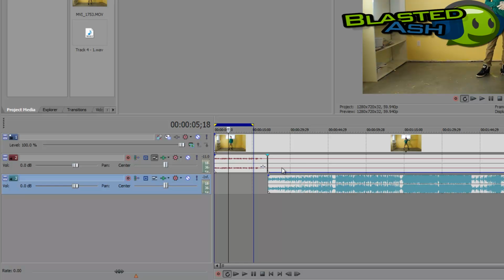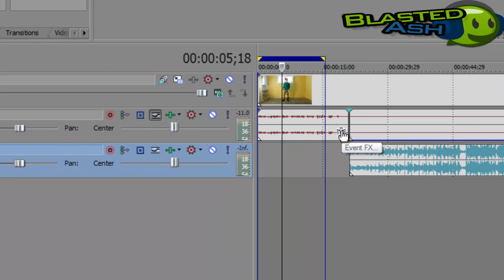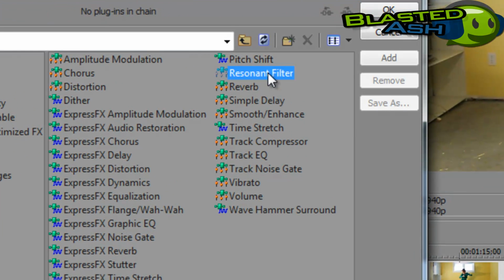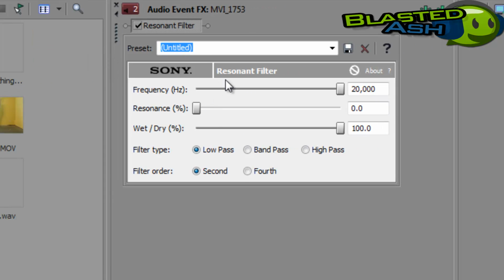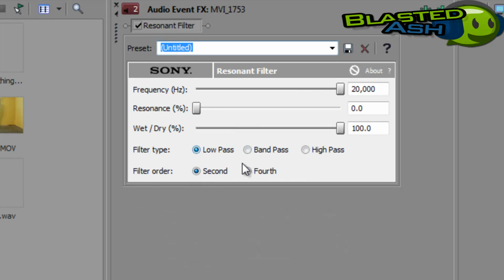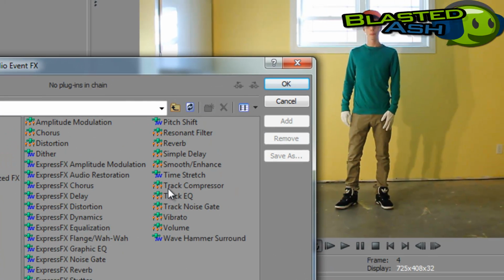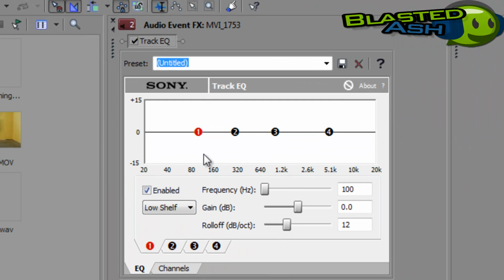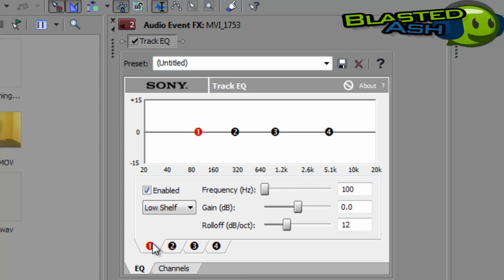How to remove Audio Hiss with Sony Vegas Pro 11 [Tutorial]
In this video I will be going through 2 techniques on how to remove / reduce unwanted audio hiss from you videos. The first technique will be adding a resonant filter onto the audio track, and the second technique is briefly going over the Track EQ to get your desired effect.

So a while ago my friend Jay wanted me to film him dance to a remix of Lips for an Canada's got talent competition, anyhow due to the project being film and render asap, I didn't have the luxury to find a solution. Anyhow, i soon played around with the audio FX that came native in Pro 11, so yea you can watch Jay's video

P.S sorry for not uploading anything in a while, senior year in school has been very busy :(

How to remove Audio Hiss with Sony Vegas Pro 11  How-to Tutorial Editing "Sound Recording And Reproduction" audio hissing noises removal how to remove audio hiss in sony vegas adobe premiere audacity blastedash ashisthebest blastedroof